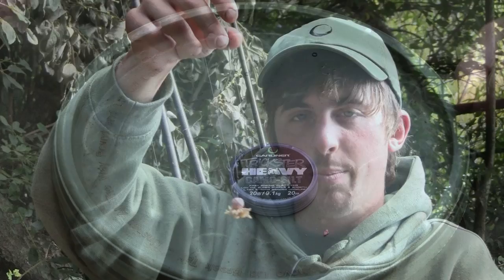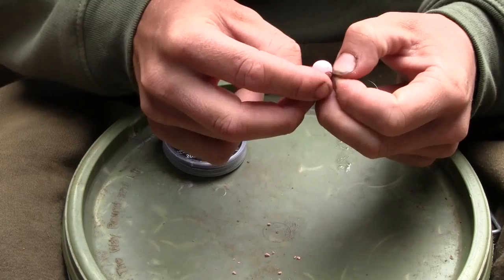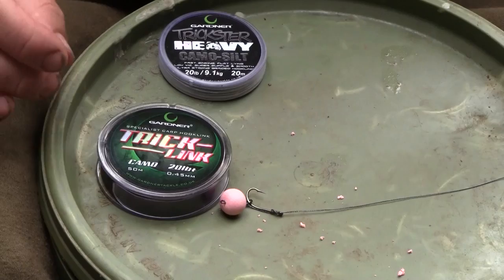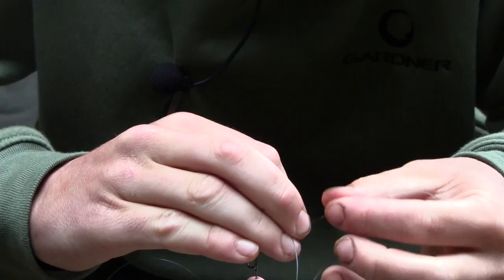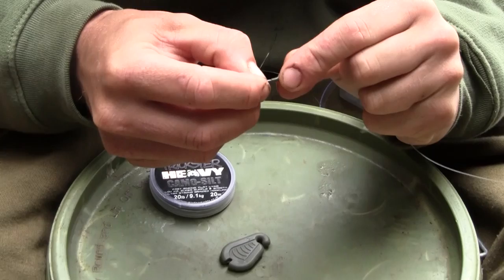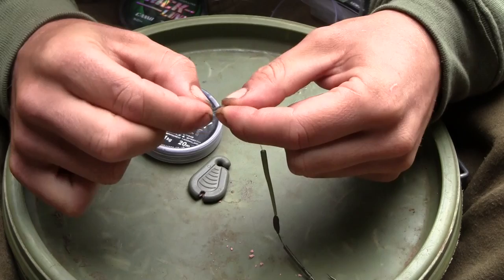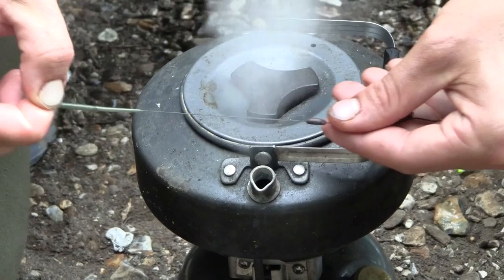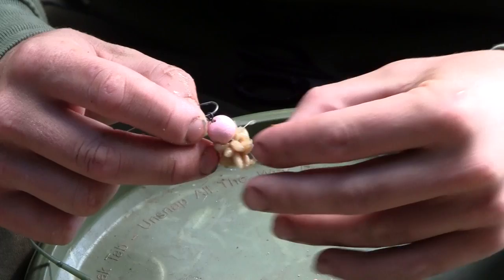The Pop-Up Maggot Combi Rig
Gardner Tackle's Tom Oliver shows you how to tie his devastating pop-up maggot combi rig.